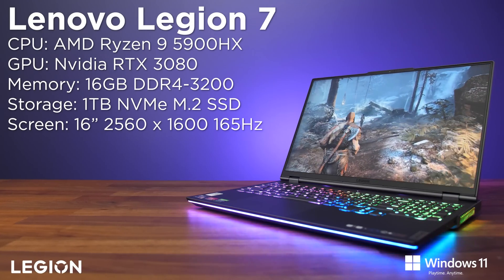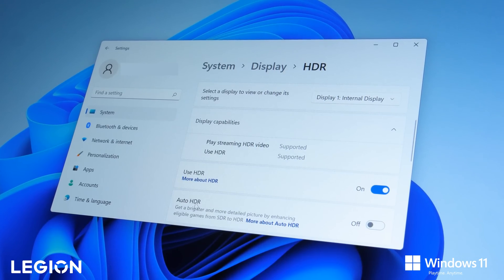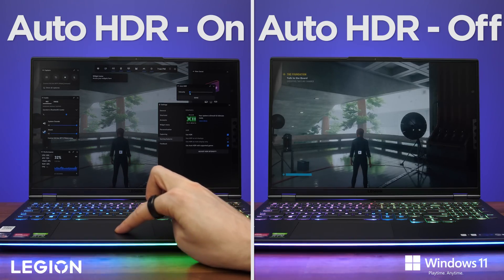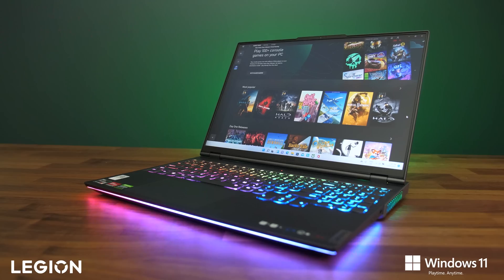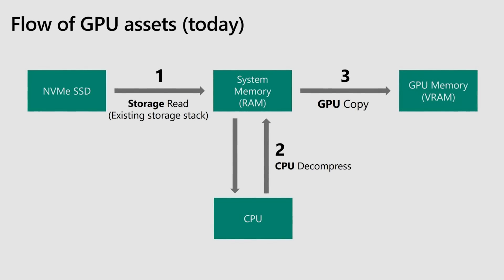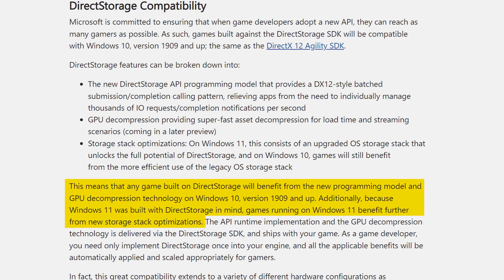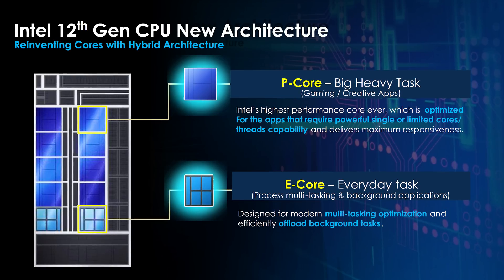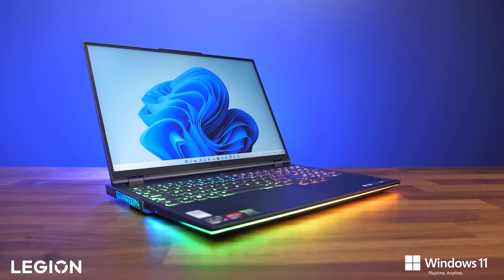Top 3 Windows 11 Features for Gamers!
These are the top 3 features gamers need to know about that are available in Windows11!

Timestamps:
0:00 Intro
0:25 1st Feature
2:43 2nd Feature
3:57 3rd Feature